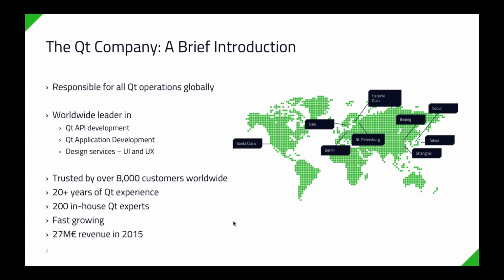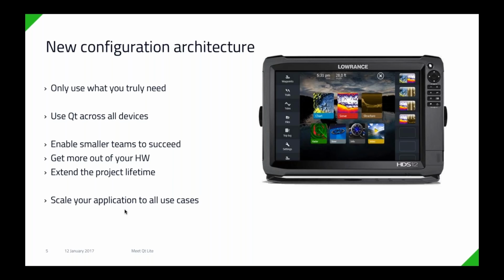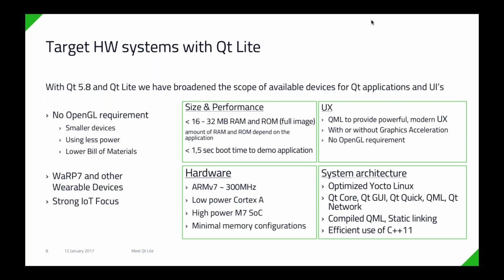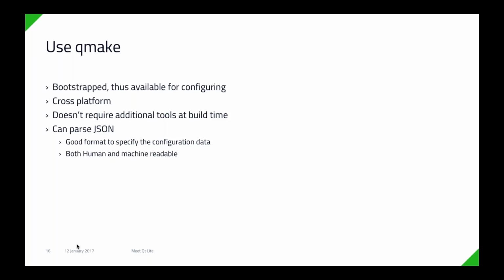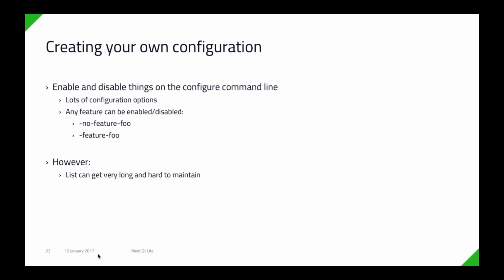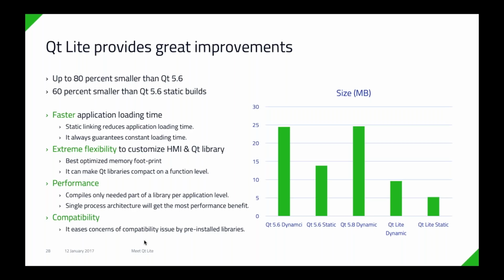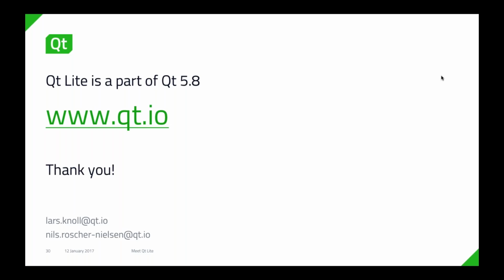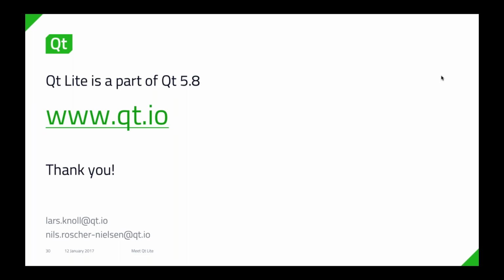Qt Lite Overview {on-demand webinar}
The amount of devices and things surrounding us are rapidly increasing, becoming more intelligent and requiring software that runs on a greater variety of hardware—everything from IoT devices with or without a screen, smart watches through to high end smart TVs and industrial grade PCs. As the requirements and the world of software development is changing so does Qt. We have taken action and are now unveiling the Qt Lite Project. This is a whole range of changes to Qt, allowing you to strip Qt down and bring in exactly what you need in order to create devices for more or less any platform and any thing – regardless of size.

Qt Lite features a new configuration system enabling developers to define the content they need for modules in more detail without having to include unnecessary features.

The development workflow is also being enhanced to allow developers to start with a minimal deployable configuration that enables them to add features as they need them. In addition, the company is introducing 2D Software Rendered for Qt Quick, allowing developers to develop user interfaces for embedded devices without an Open GL requirement.

Discover the highlights of the Qt Lite Project and gain an understanding on how this can help you use Qt for a wider range of use cases.

Speakers:

Lars Knoll, The Qt Company CTO and Qt Project Chief Maintainer

Nils Christian Roscher-Nielsen, Qt Product Manager, with responsibility for developing Qt Lite

Who should watch this webinar? All Qt Developers